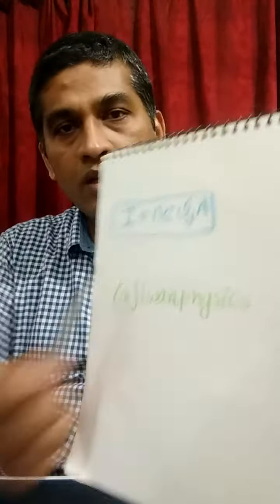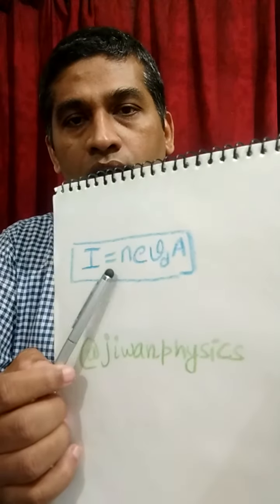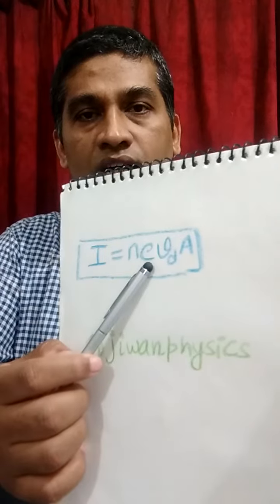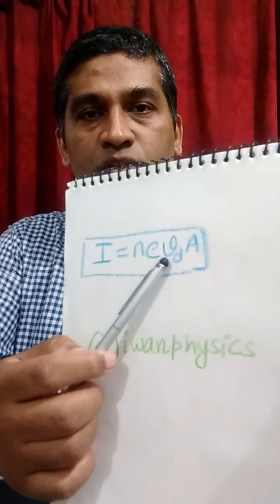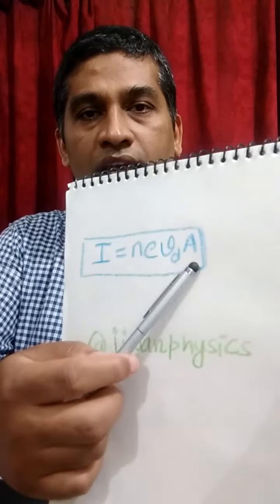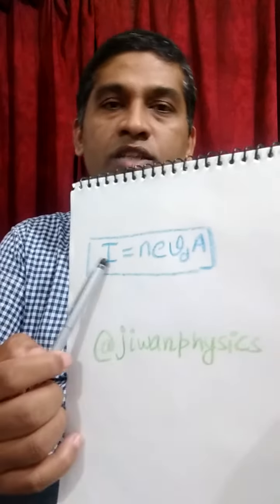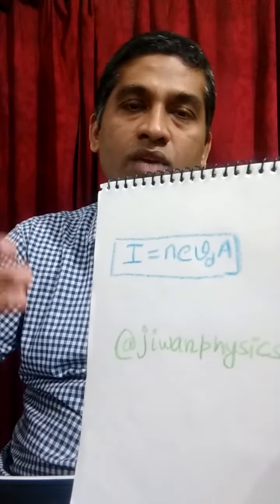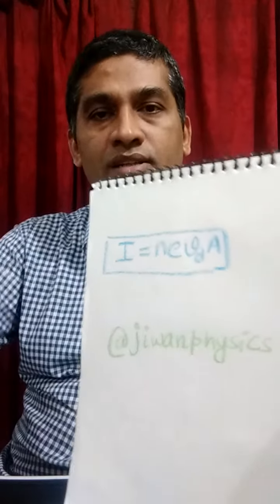Why is Conductivity of an Electrolyte Low in Comparision to that of Metal? | Physics